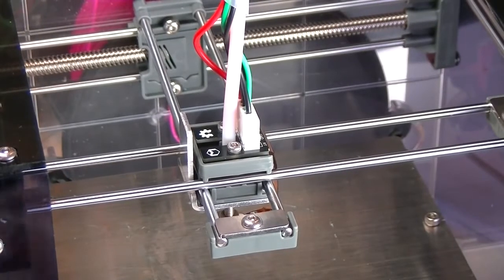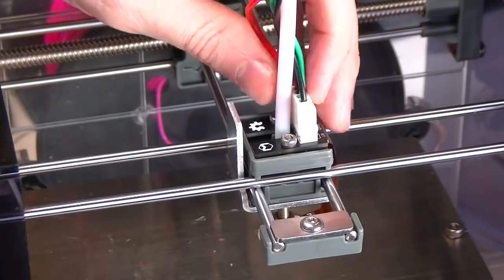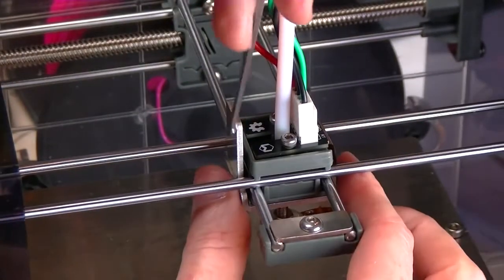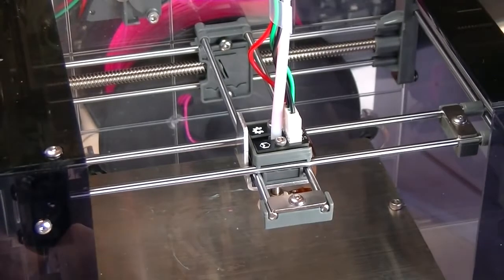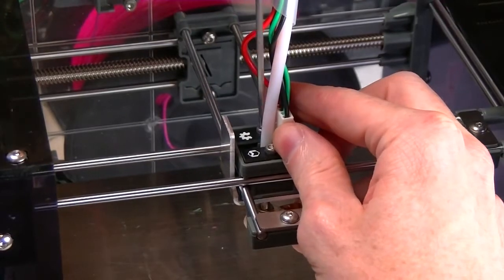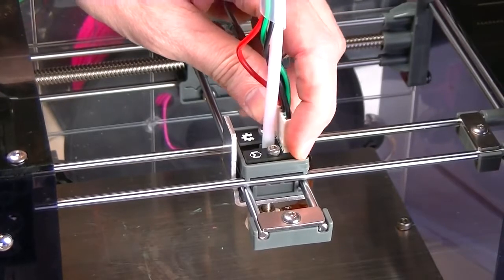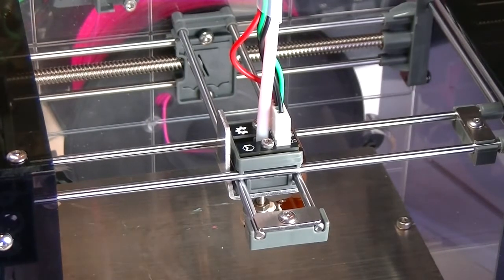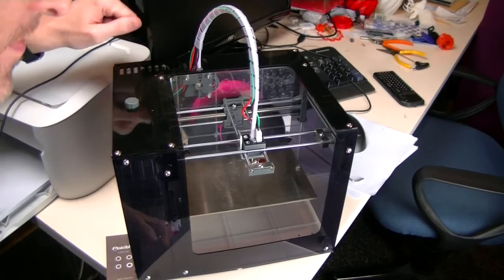MakiBox A6 How to tune your hot end for best results